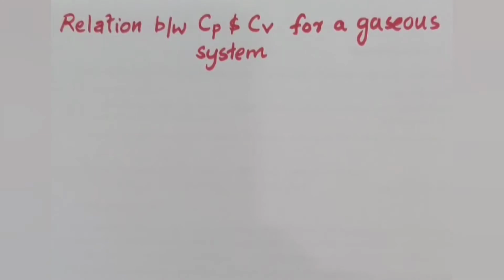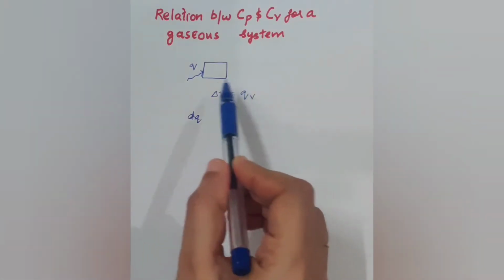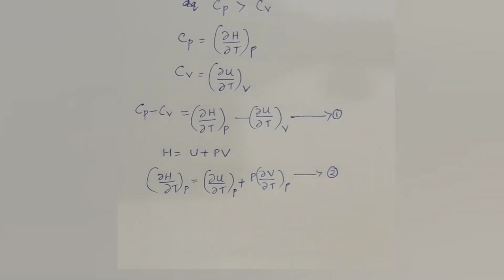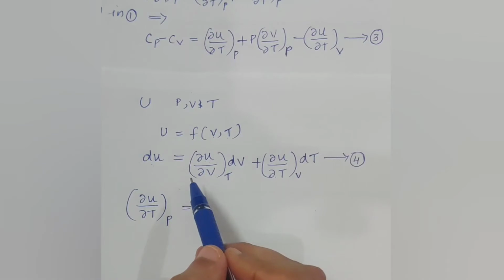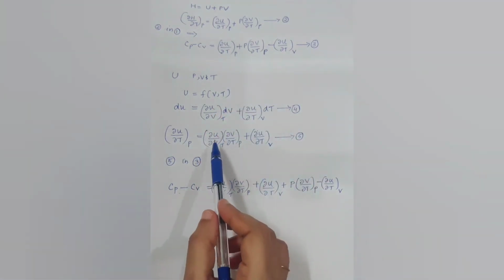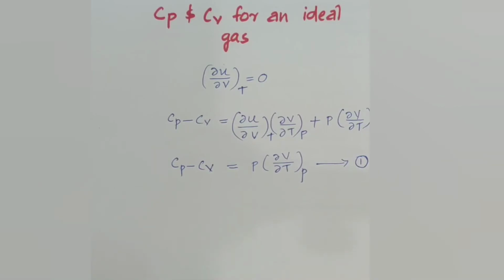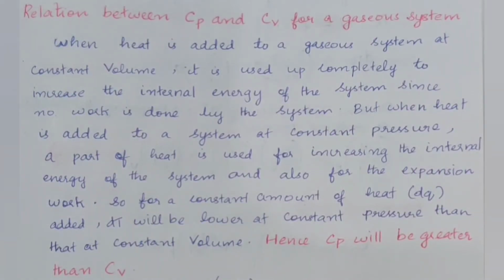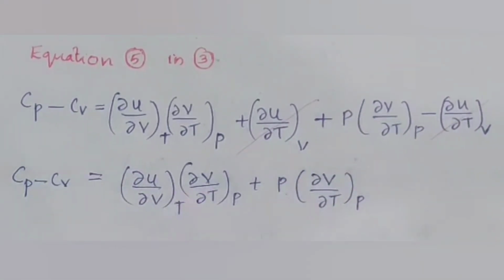Relationship between Cp and Cv